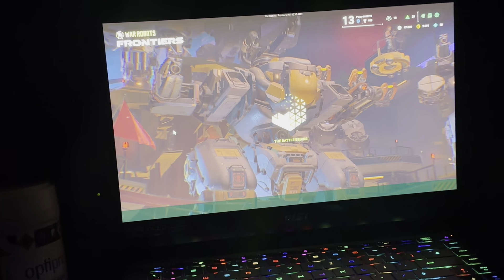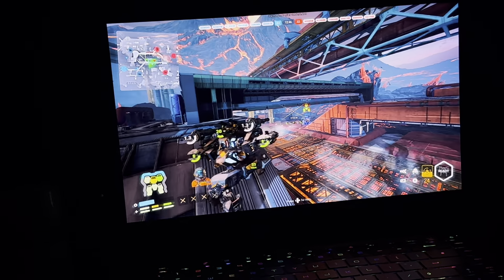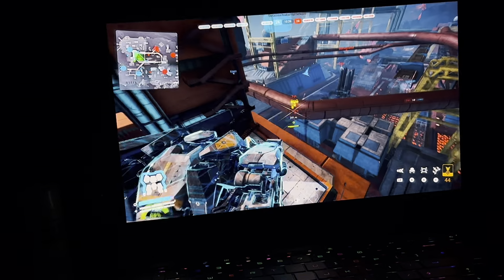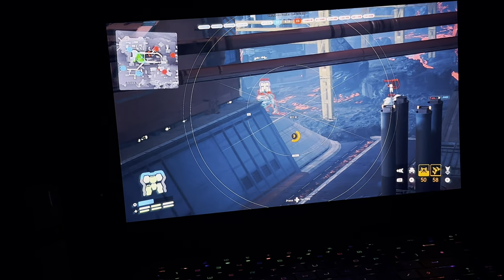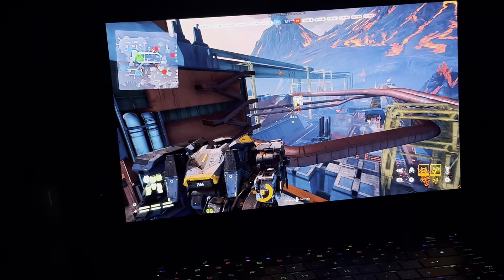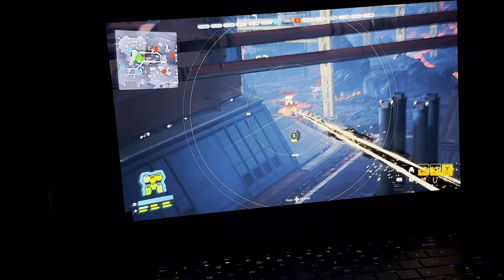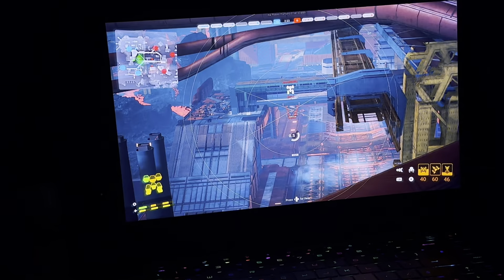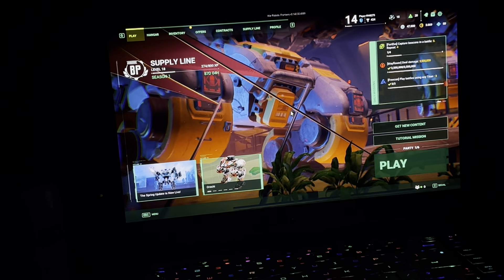War Robots: Frontiers - MSI Raider GE67HX + RTX 3080 Ti and (Thoughts)!